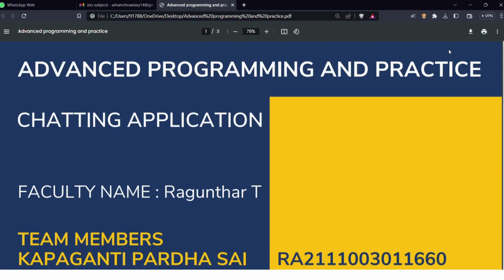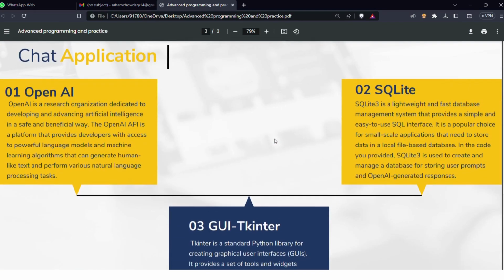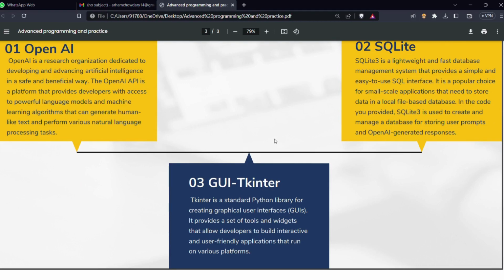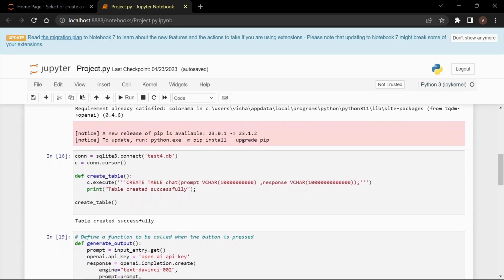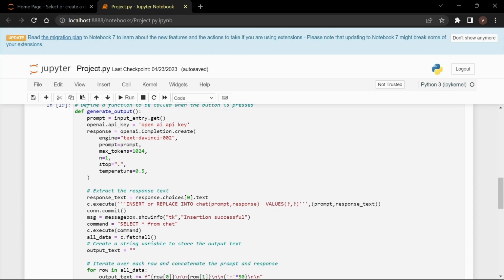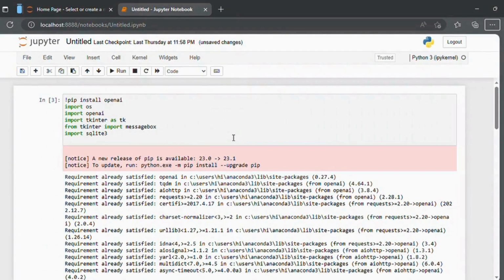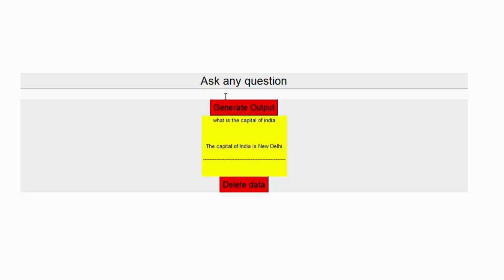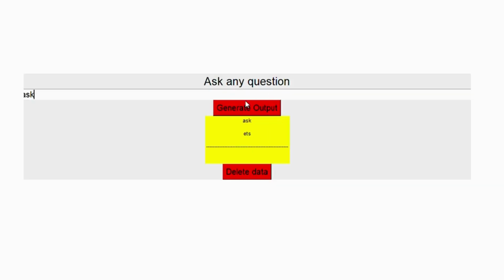CHATTING APPLICATION - batch1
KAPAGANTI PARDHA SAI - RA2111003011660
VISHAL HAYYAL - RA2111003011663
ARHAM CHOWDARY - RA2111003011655